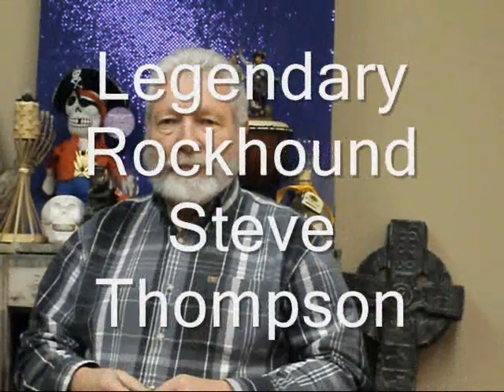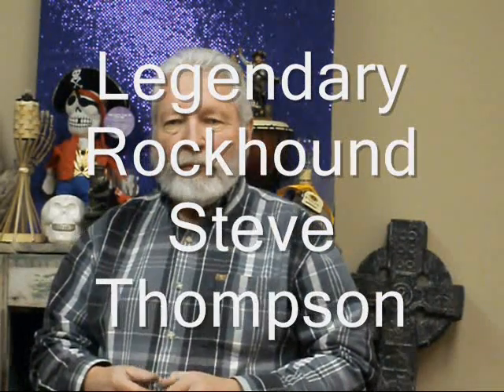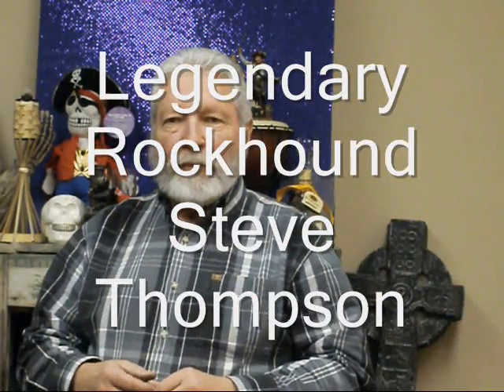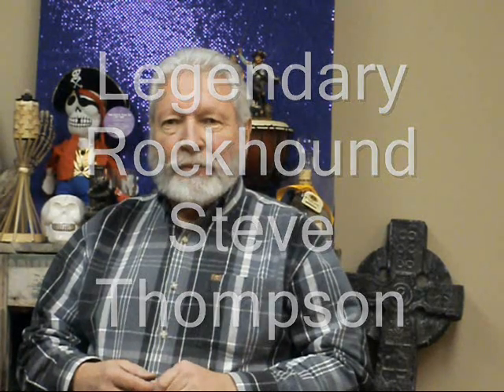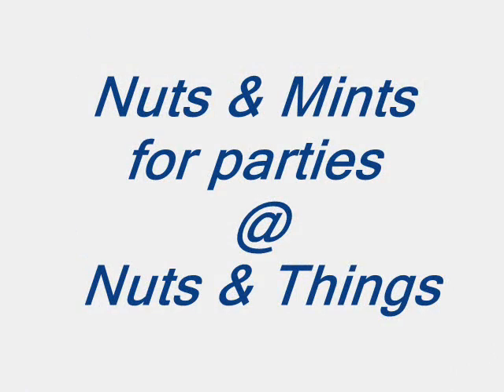Out & About With Gary Rockhounding Part 2 #1